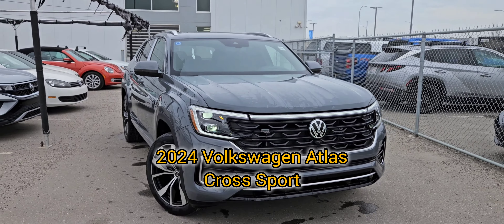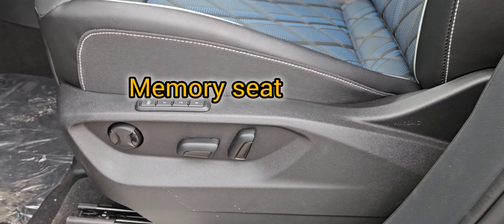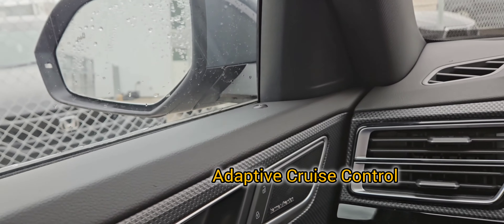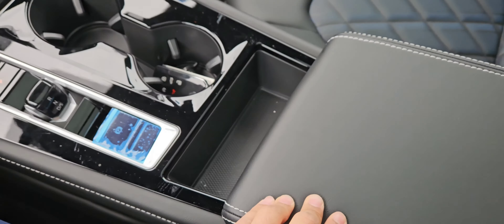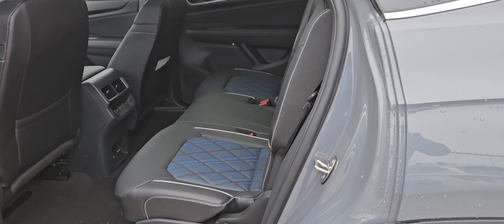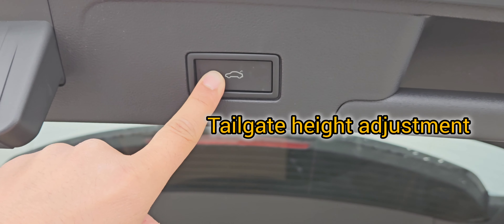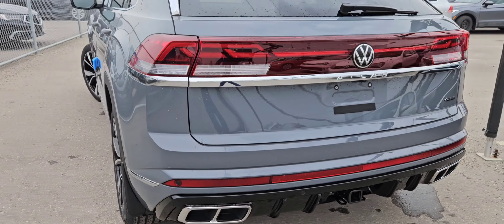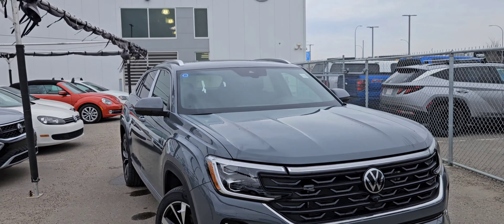2024 VW Atlas Cross Sport Execline- Ultimate Luxury SUV- Walk-around video by Manik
2024 Volkswagen Atlas Cross Sport in Platinum Grey Metallic with Titan Black Premium Leather, walk around video by Manik at Country Hills Volkswagen in Calgary. Canadian model shown in video.

Features include:
- Heated and Ventilated front seats
- Heated rear outer seats
- Heated Steering Wheel
- R-line design
- Remote starter built-in Key Fob
- Platinum Grey Metallic exterior color
- Titan Black Premium Leather seats
- 21" Alloys exclusive for Execline trim
- Panoramic Sunroof
- Park Assist
- 360 Camera
- Light assist (Automatic High Beam control)
- Ambient interior lighting
- Driving mode selection: Eco, Normal, Sport, Custom
- Power liftgate with tailgate height adjustment
- Volkswagen Digital Cockpit
- Navigation
- VW Car-net (Free 4 year subscription)